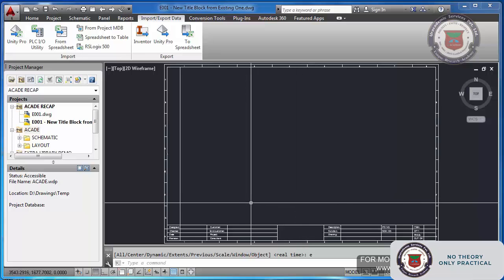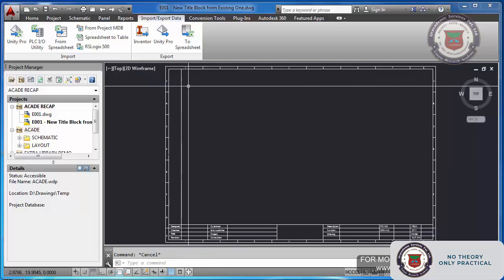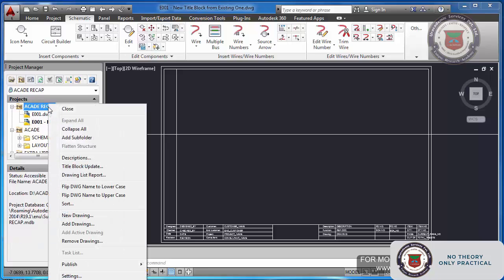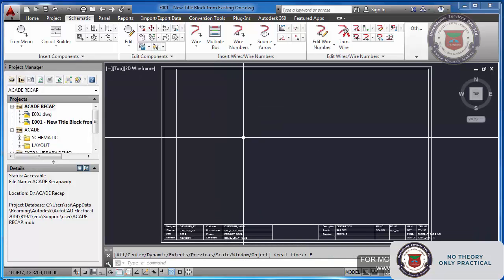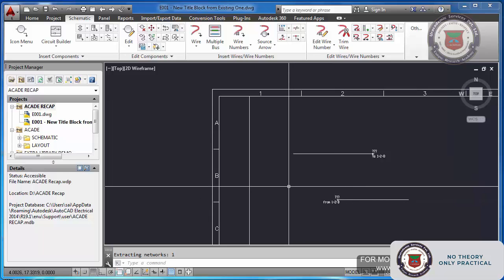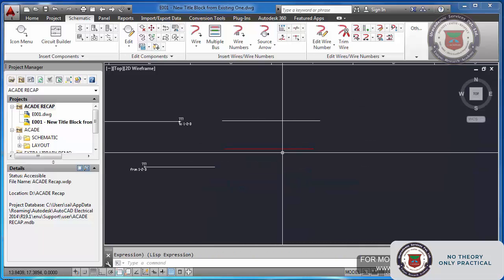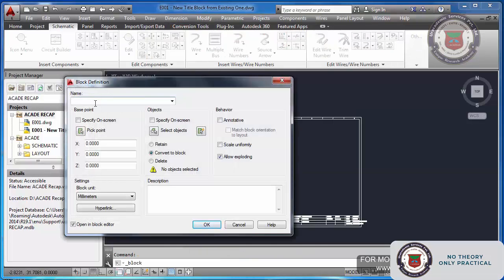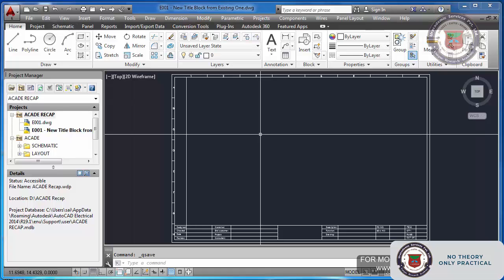7 1 Customizing Title Block